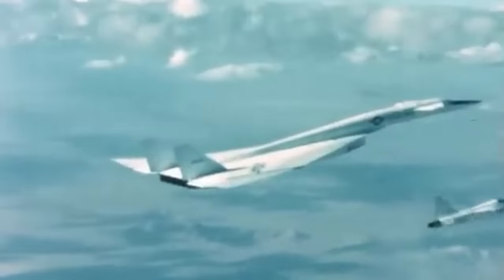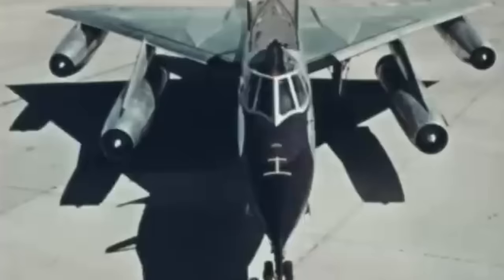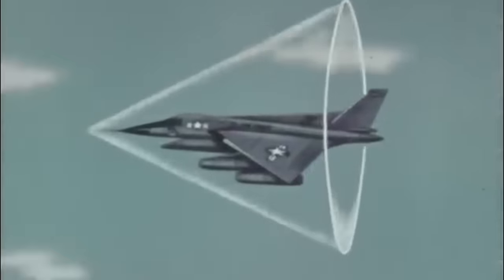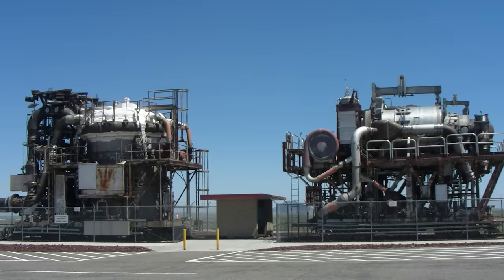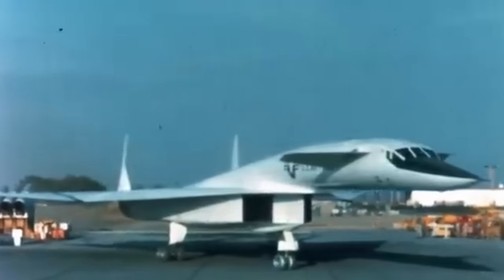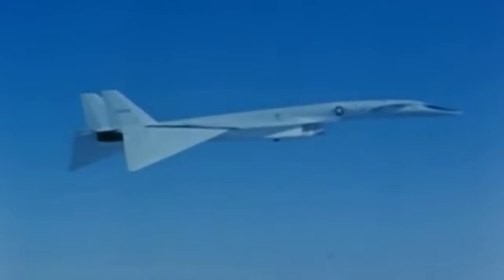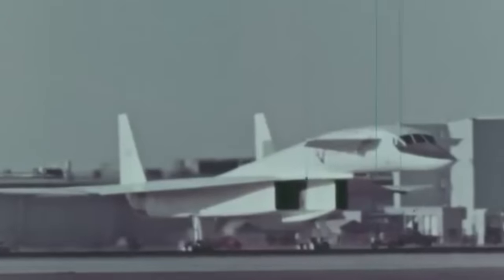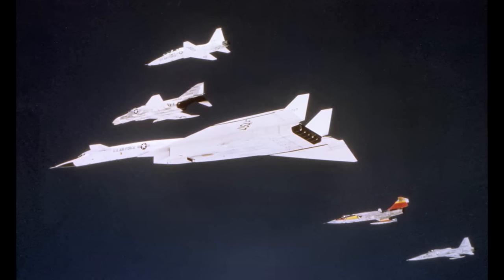The Strange Super Plane That Ripped Off Its Own Paint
With its imposing delta wings spanning over a hundred feet merged seamlessly with a streamlined fuselage into a sleek and daunting celestial arrow, the XB-70 Valkyrie, a two hundred forty-three-ton, one hundred ninety-six-foot-long superbomber, was decades ahead of its time in the 1950s when it was brought to life by North American Aviation.

The Valkyrie’s wingtips, ingeniously designed to fold downwards in flight, lent it a predatory grace. And it was meant to be a predator: a supersonic nuclear-armed harbinger of destruction. It was designed to glide across continents to the very heart of Moscow and rain down atomic annihilation.

Soaring at Mach 3, with an operational ceiling that broke into the stratosphere at seventy-seven thousand three hundred fifty feet, the Valkyrie was untouchable. No enemy plane or defensive system could intercept it at such speeds and altitudes… In the grip of the Cold War, it stood as the ultimate trump card, an unassailable warplane.

But creating such epic aviation engineering soon spiraled into a labyrinth of challenges: technical nightmares, exploding budgets, and a relentless Soviet Union hell-bent on outpacing the United States at every turn.

As the Valkyrie stepped up to claim its destiny, however, the Soviets unveiled an unforeseen and revolutionary countermeasure that threatened to turn the entire program upside down.